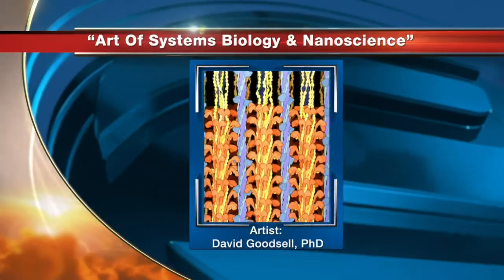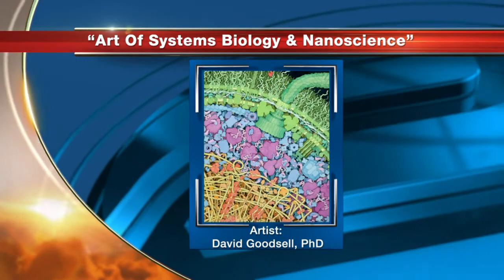See the art of biology this weekend